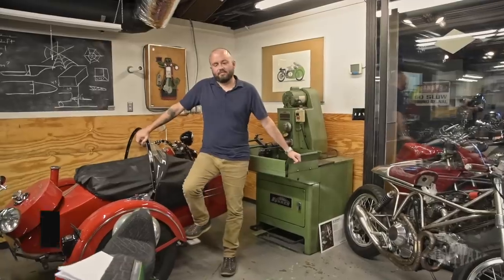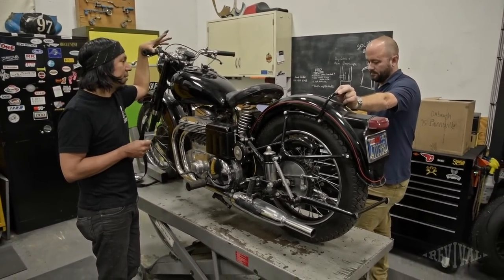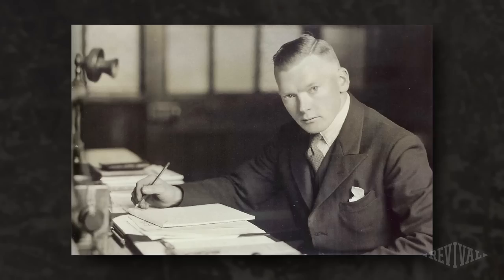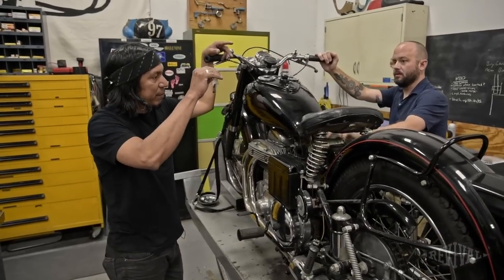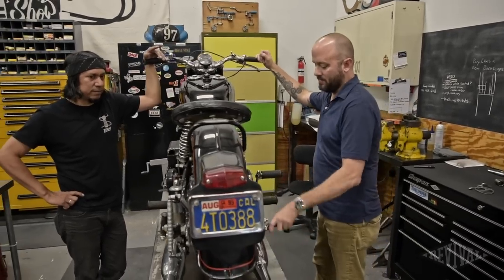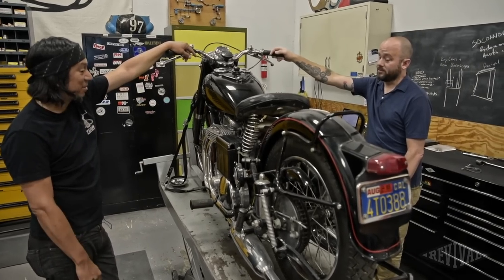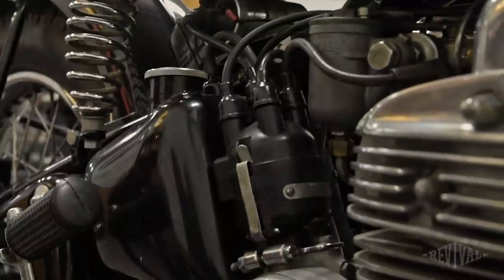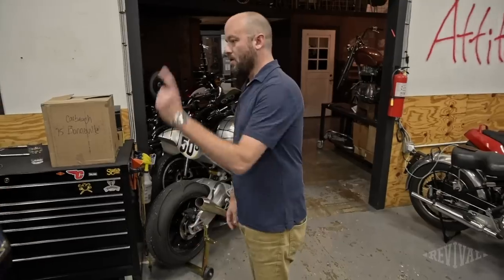1953 1,000cc Ariel Square Four or "Squariel" Gets a "Revival Special" // Revival Daily 80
Alan pays Alec a visit for an update on the 1953 Ariel Square Four 1,000cc masterpiece of a machine. This one came for a Revival and some basic maintenance. We get an informal history lesson from Alan about the Ariel and a tip from Alec about why Macgyver is wrong when it comes to wiring motorcycles!